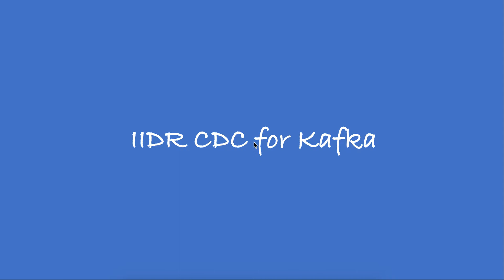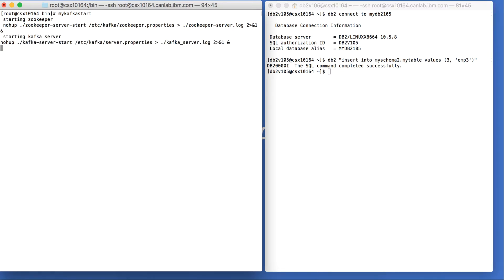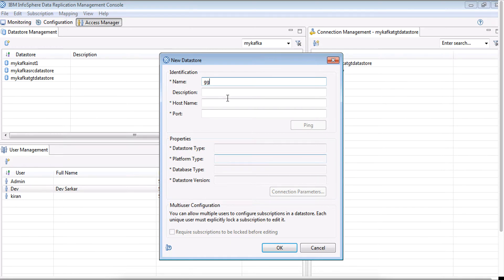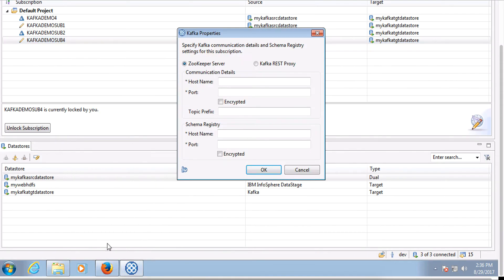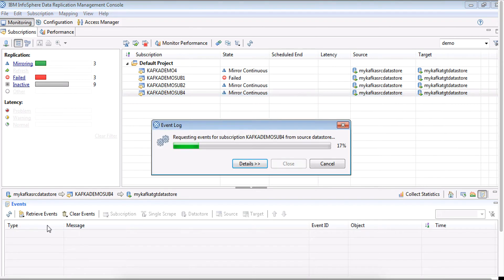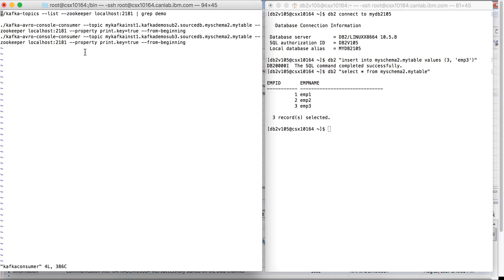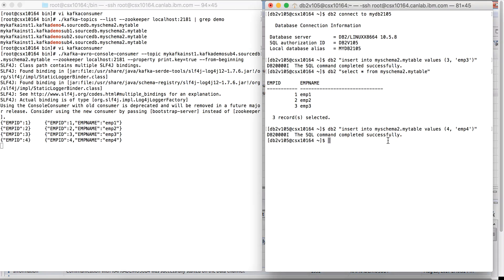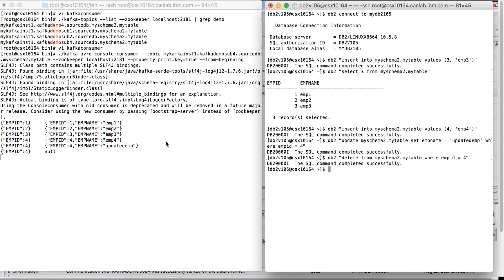IIDR CDC Kafka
This video describes replicating a simple table to kafka topic using CDC